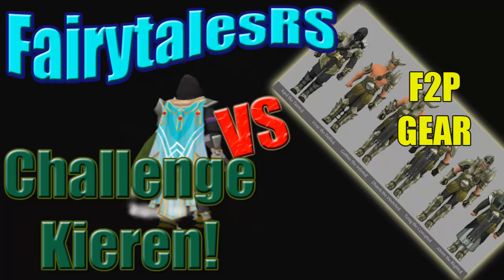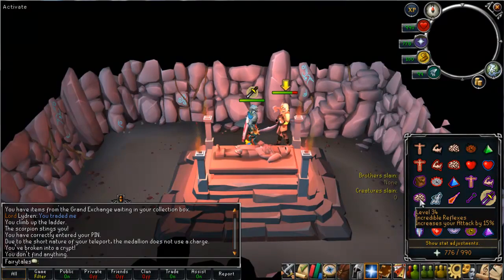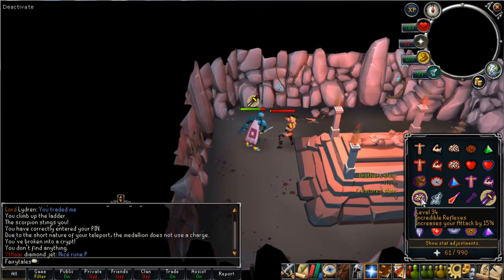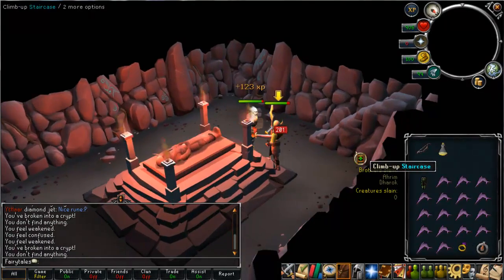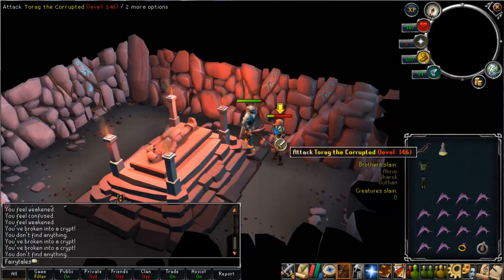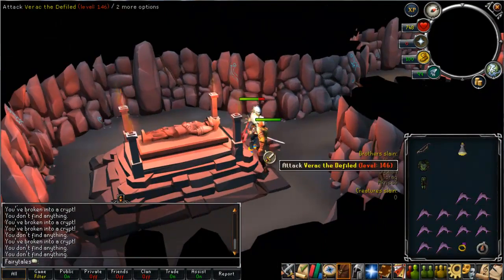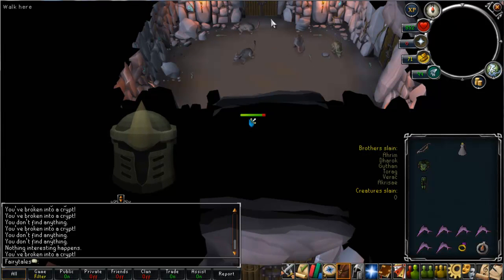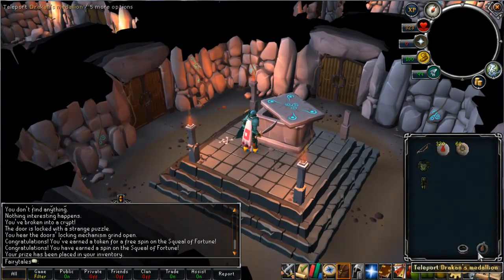Challenge Kieren Ep #8 - Barrows in Free to play gear - Fairytales - Kieren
Hey guys, in this series, I will be completing challenges or attempting to complete challenges set by you guys the week before! I hope you enjoy the series and are willing to help with your suggestions :)

This week I was challenged to kill all the barrows brothers in free to play gear and inventory!

Please leave any improvements I could make to the series and don't forget to suggest for next week!